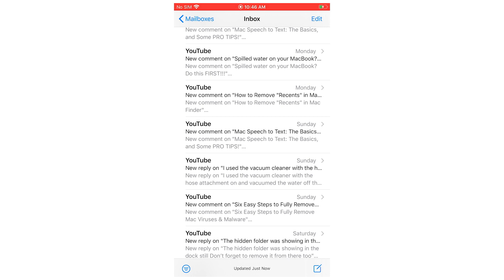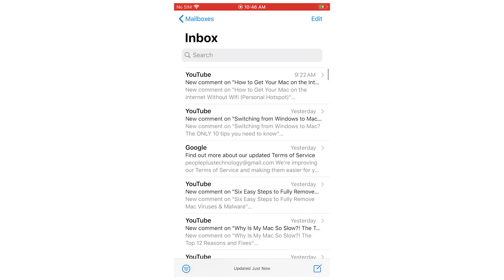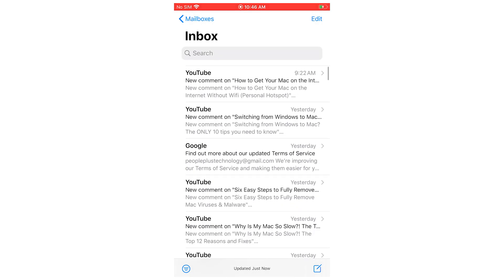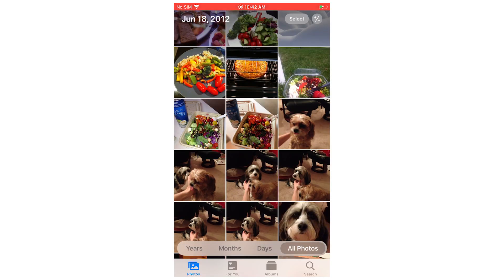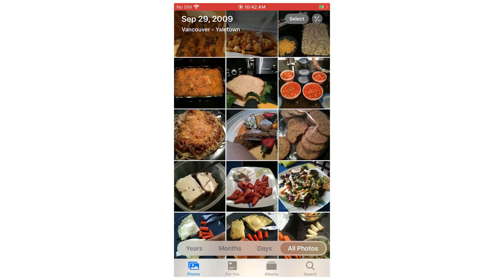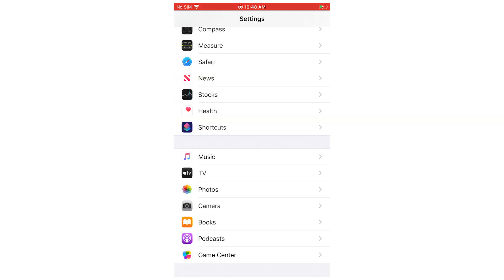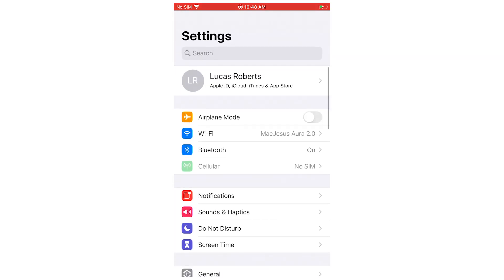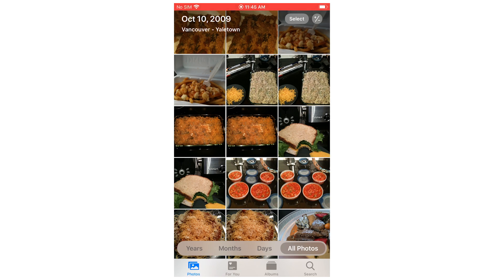Scroll Instantly to the Top of Messages, Photos and More on iPhone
UPDATED IN June 2023: This doesn't work for going to oldest iMessages so I made a new video for that one

For when you're finger-swiping forever trying to get to the top of a list of emails, photos, messages, notes, contacts, etc... this one tip will save you THOUSANDS of swipes!